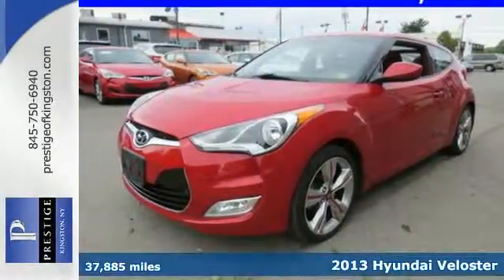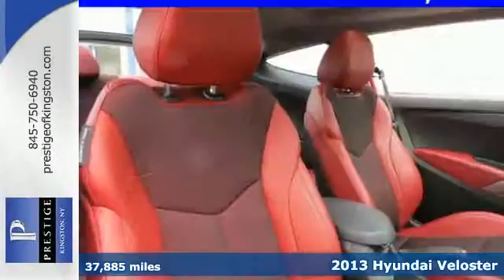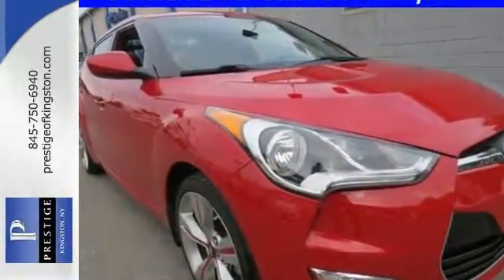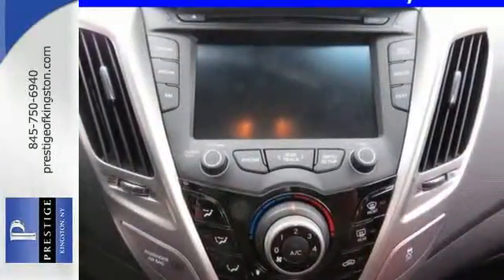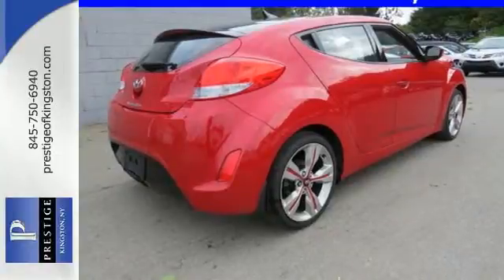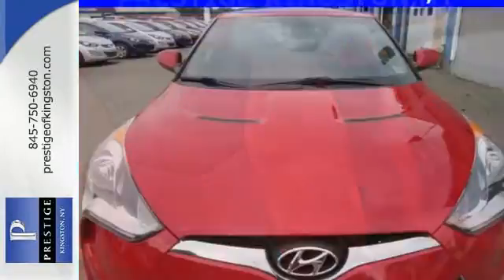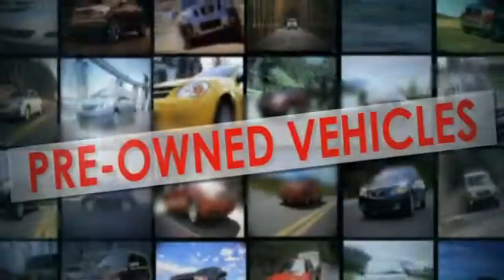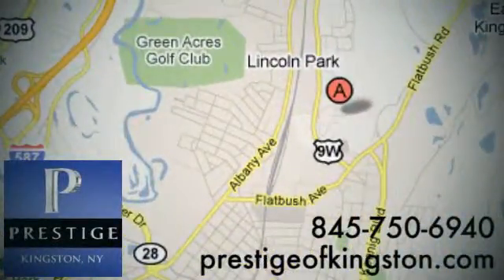2013 Hyundai Veloster Kingston NY Poughkeepsie, NY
Year: 2013
Make: Hyundai
Model: Veloster
Trim: Base
Engine: 1.6L 4-Cylinder DGI DOHC
Transmission: 6-Speed Manual
Color: Red
Mileage: 37885
Stock #: DU16663A
VIN: KMHTC6AD5DU166632

Address:
756 East Chester St By-Pass